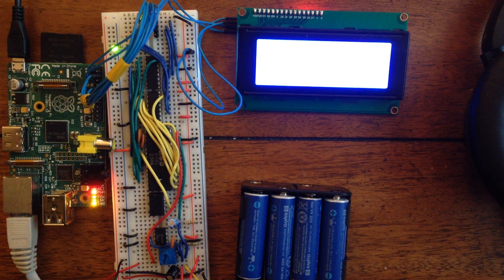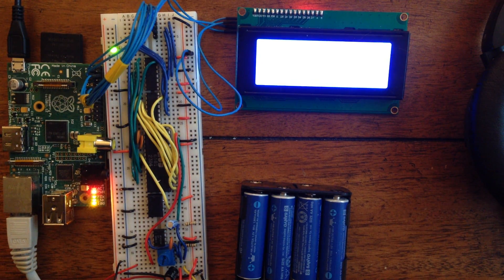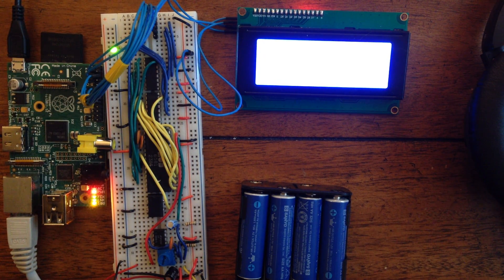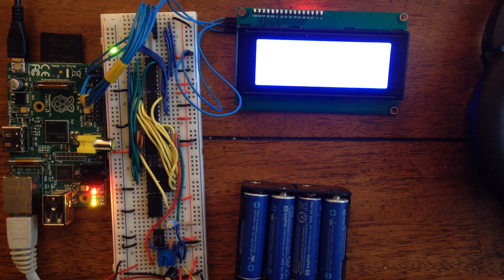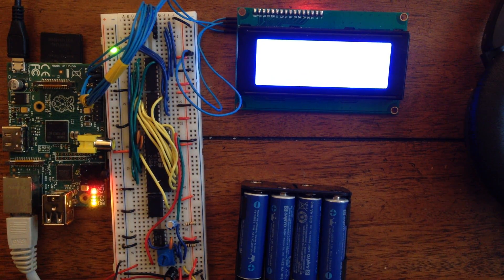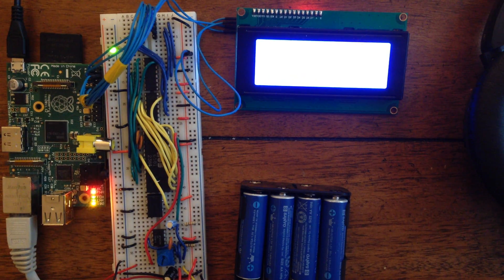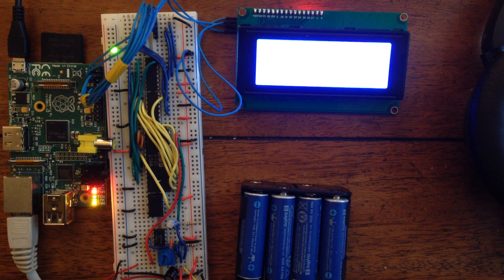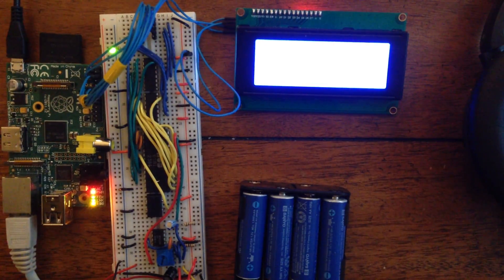Raspberry Pi SID Player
Here's a brief demo of my Raspberry Pi SID player. This uses the original 6581 SID chip to play back the tunes.